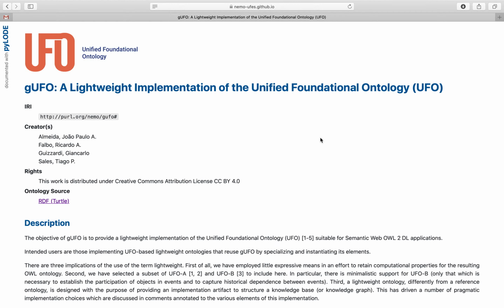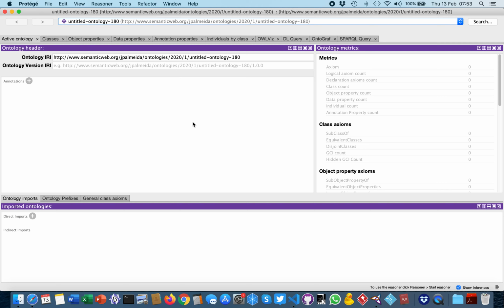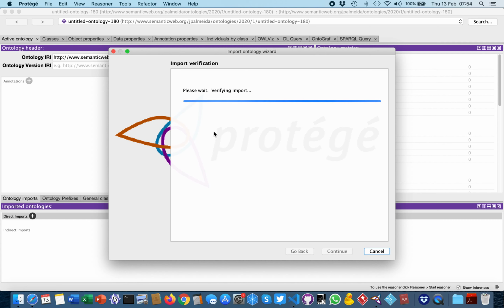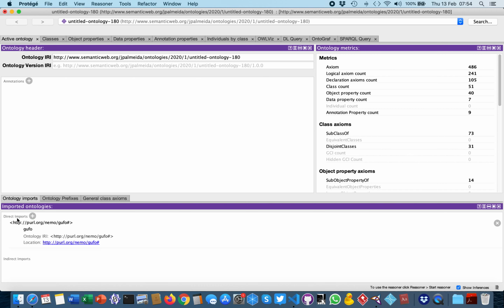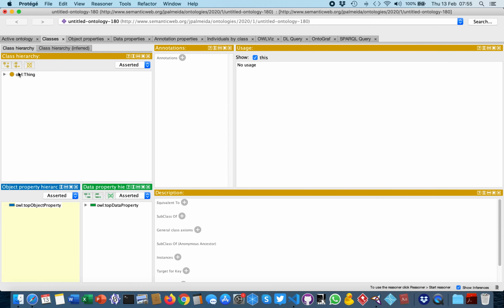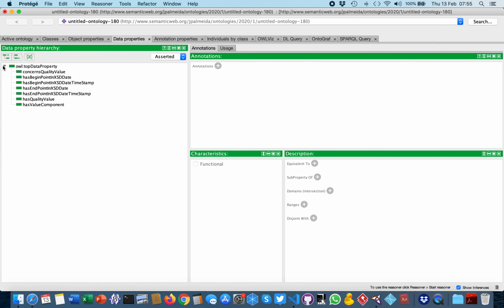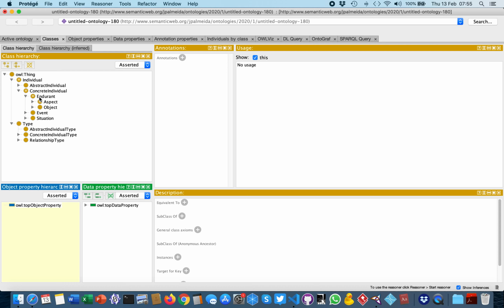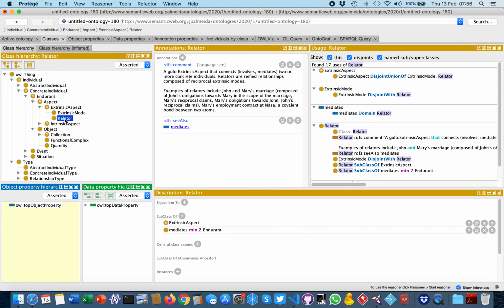Importing gUFO into Protégé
Short tutorial on how to import the gUFO ontology into a newly created ontology in the Protégé ontology editor.

To import gUFO in Protégé use (using https instead of http). (This is required in Protégé 5.5.0 as it uses a version of the OWL API that is unable to handle multiple http redirects.)